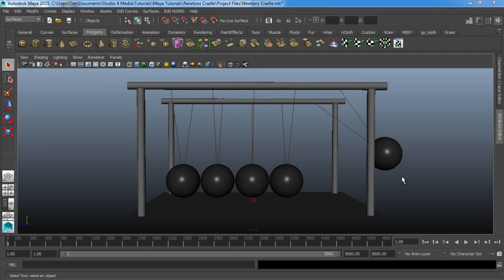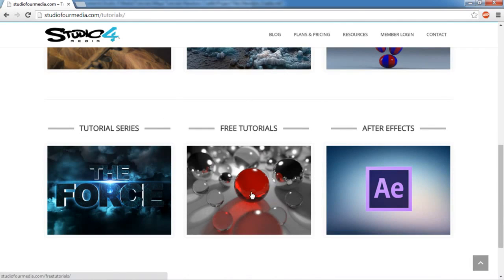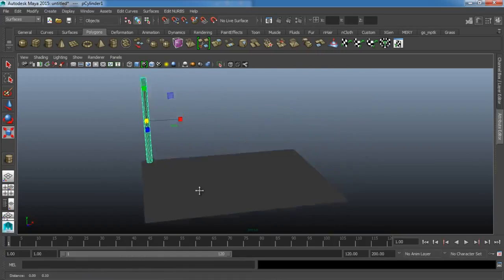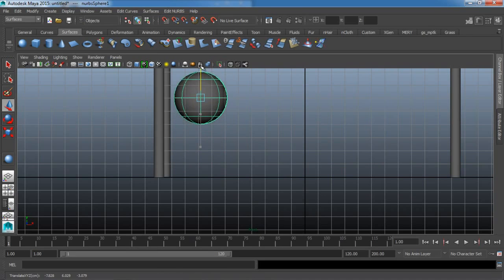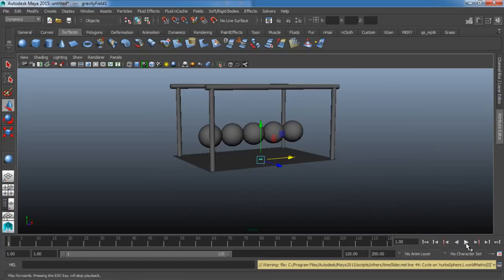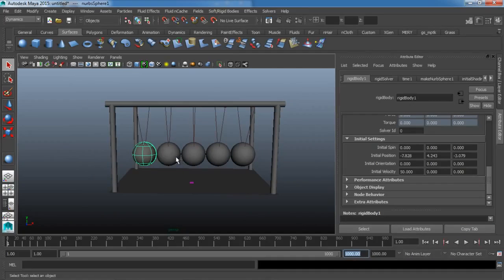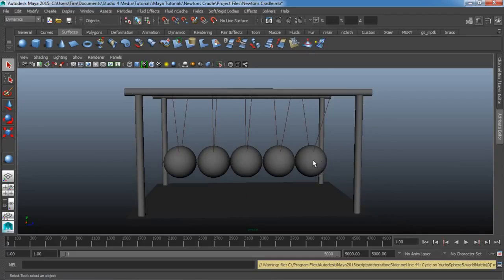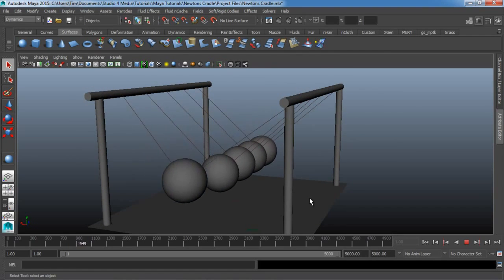CGI 3D Tutorial : "Creating Newton"s Cradle Using Physics in Maya" - by Studio Four Media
Take a look at this clever tutorial  called "Creating Newton"s Cradle Using Physics in Maya" where you"ll learn how to quickly create soft body collisions and fields, and use gravity to drive a realistic physics simulation inside of Maya.

You can use this information to create other simulations that abide to physical laws!  Download the project files now at their website.